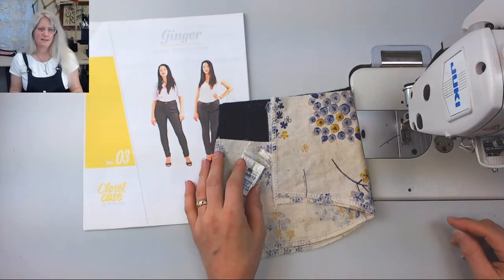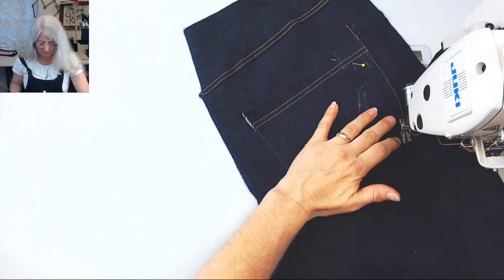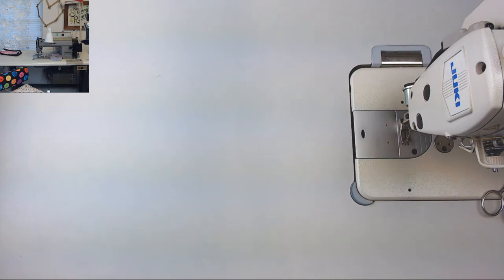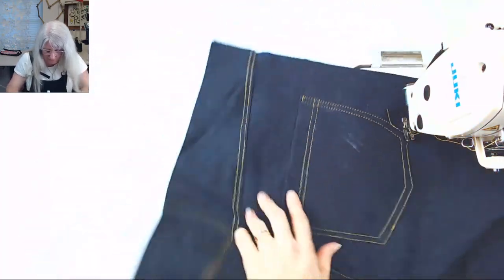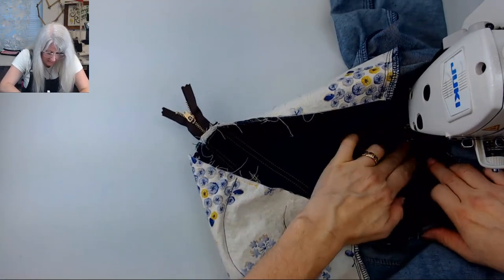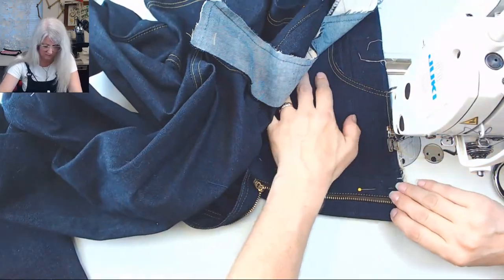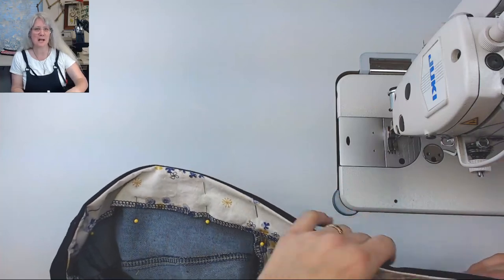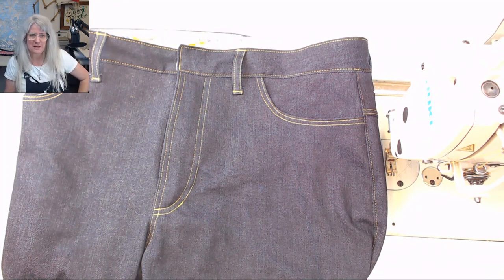Ginger Jeans by Closet Case Patterns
Possibly a complete sew-through of Ginger Jeans by Closet Case Patterns. I think we'll get through the meat and potatoes of this garment!
My trial shorts went great and I'm ready for my big girl pants.

 Zipper-Flys are just a bunch of small steps!

Wearing Burnside Bibs by Sew House Seven -told you I'm going to live in these!

Check me out on Instagram @SewSewLive and visit my Sew Sew Live Stream tab on my Sign up for the newsletter for bi-weekly recaps and schedules.

All are welcome here!

Please tune in Thursdays at 10 AM Pacific and Saturdays at 11 AM Pacific to sew LIVE with me!